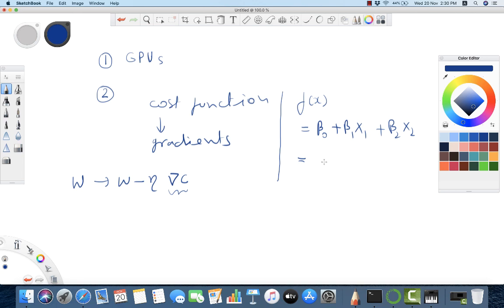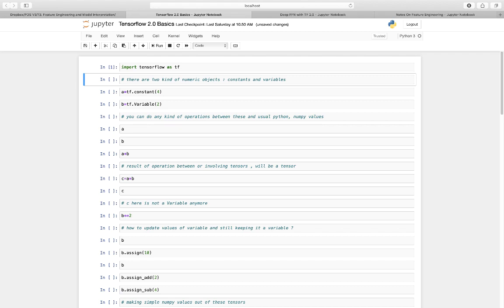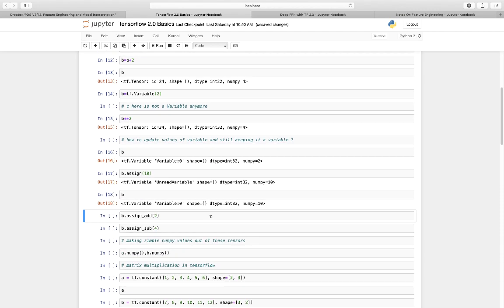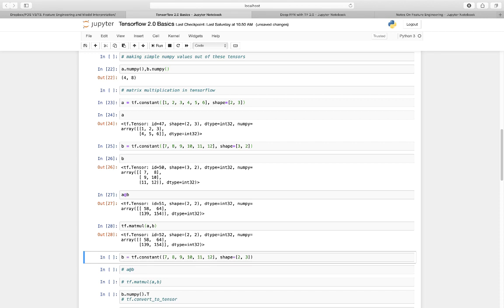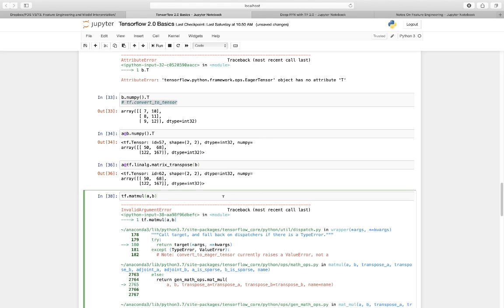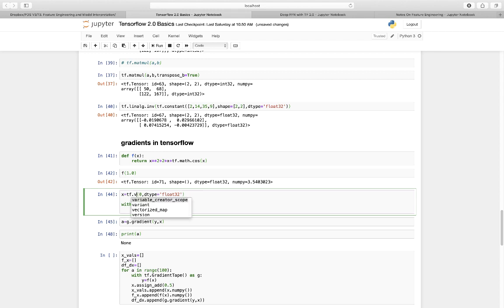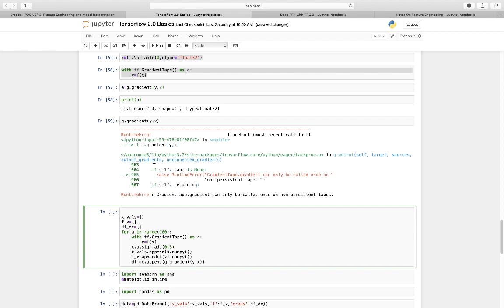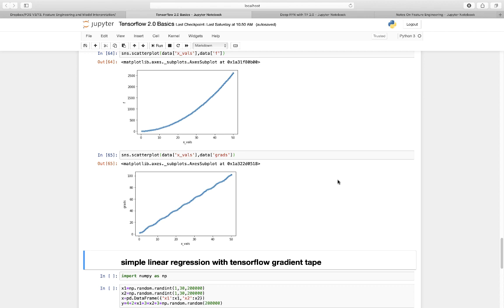Basics of Tensorflow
Learn the basics of Tensorflow used in deep learning. Learn Artificial Intelligence at Edvancer